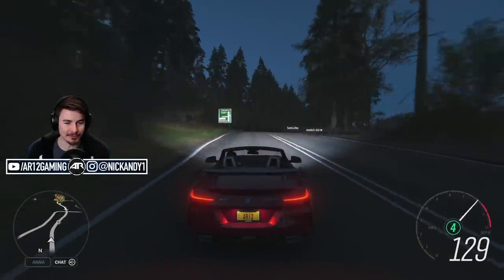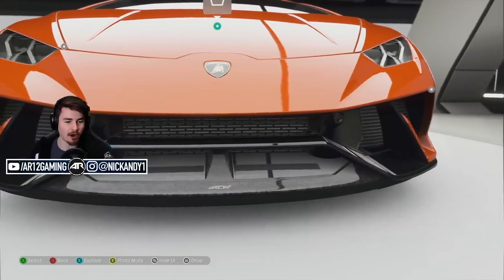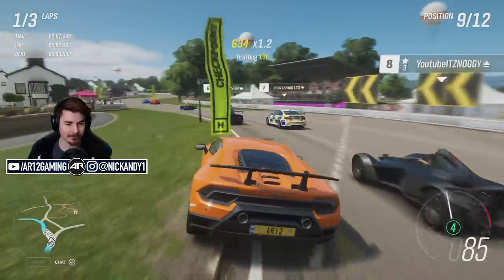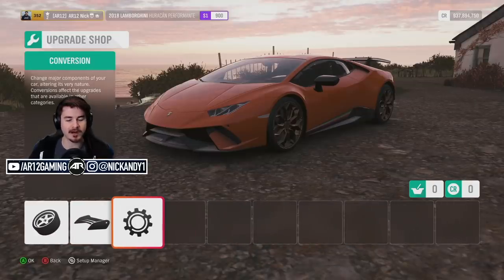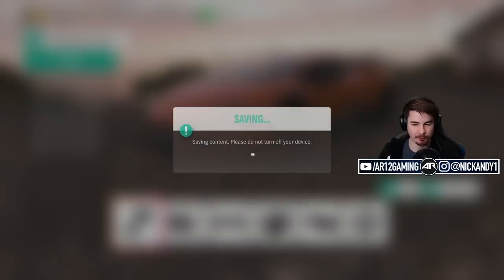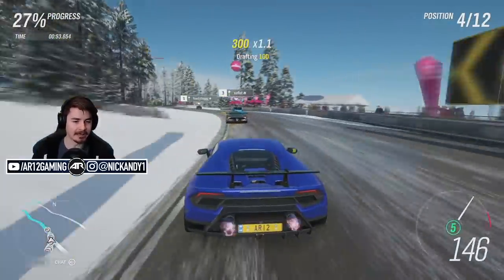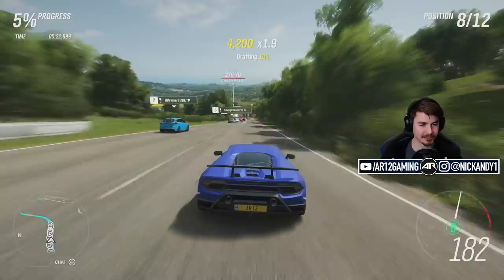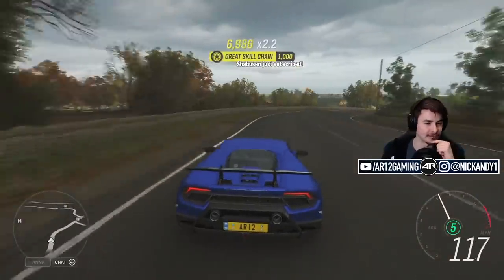Forza Horizon 4 : 1500 Horsepower Lamborghini Huracan Performante!!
Forza Horizon 4's Lamborghini Huracan Performante is here! The most requested car in Forza History! We do some Forza Horizon 4 Customization and build an FH4 1500 Horsepower Huracan Performante!